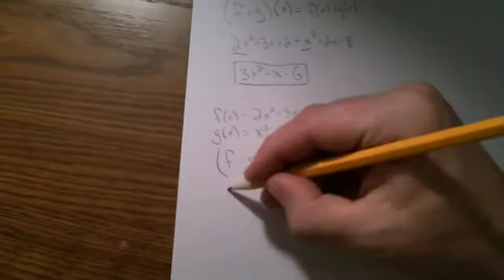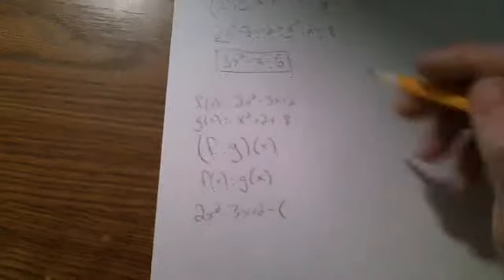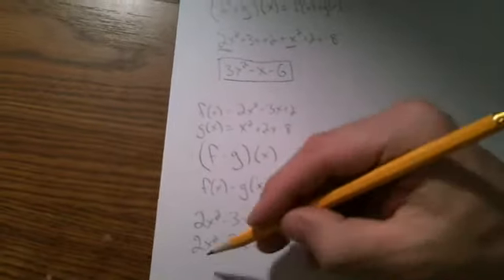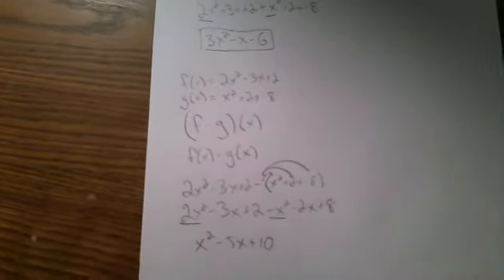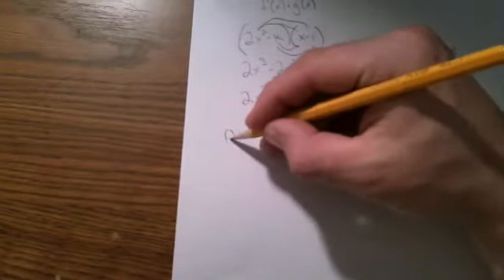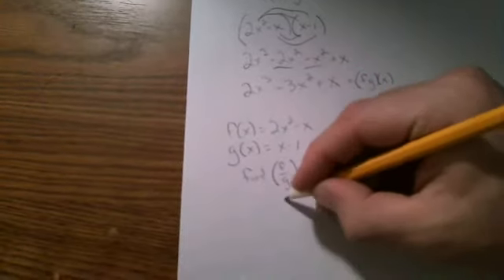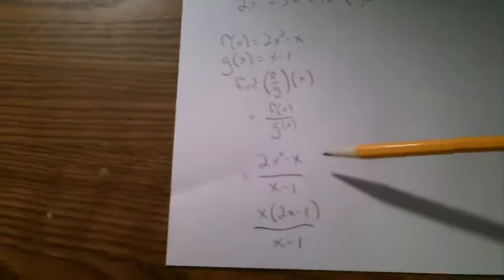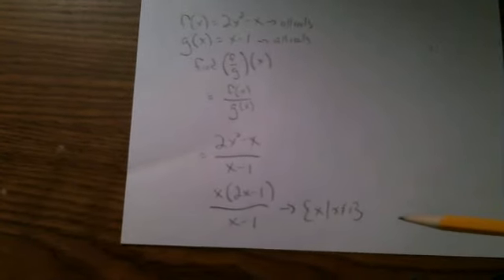Algebra of Functions